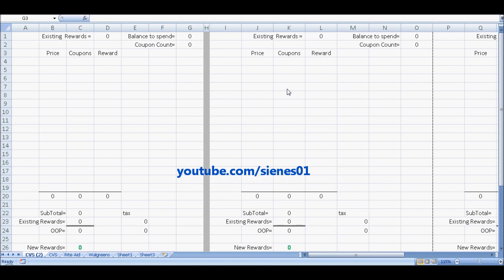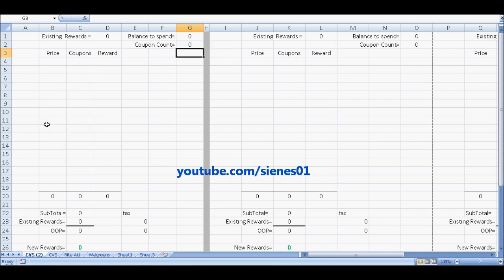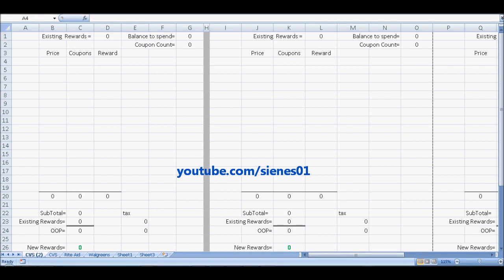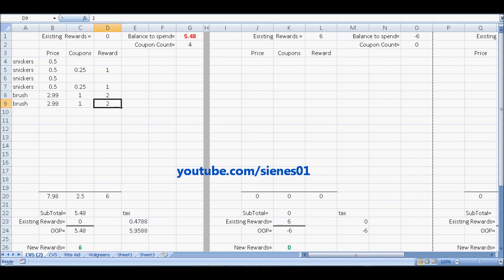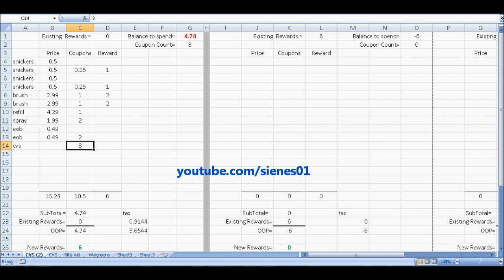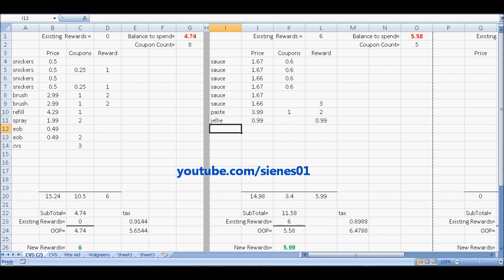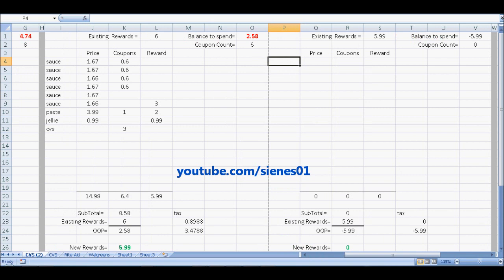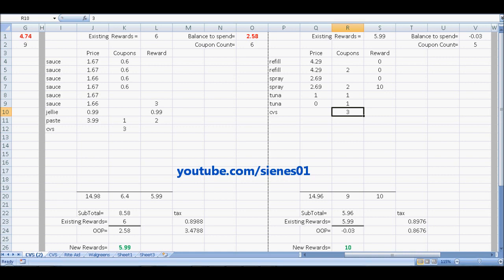How To: Using Excel For Couponing Haul Scenarios Tutorial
Quick tutorial on how I use Microsoft Excel to set up multiple transaction hauls. This should help newbies with setting up hauls or those tired of using a lot of paper Everyone has their own method and this just happens to be what works for me so far! Plus it saves a lot of trees! :)

All items were purchased by me with my own money.